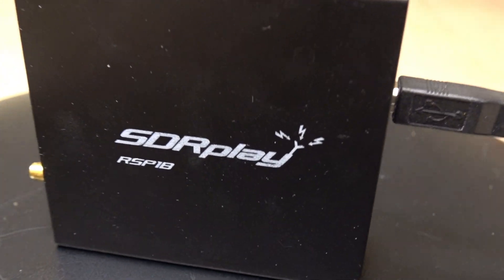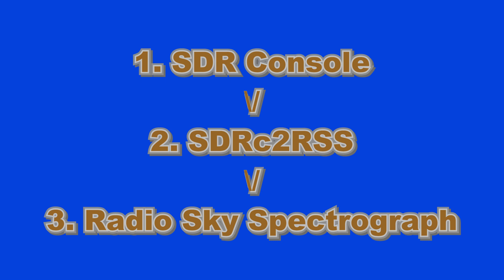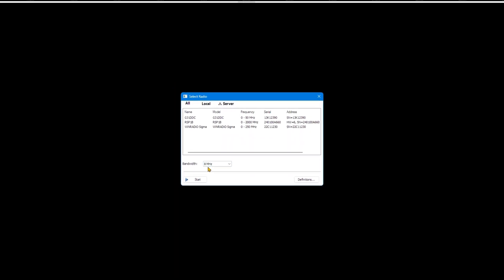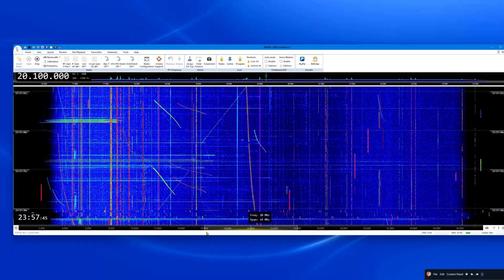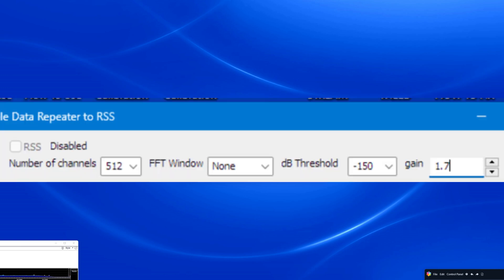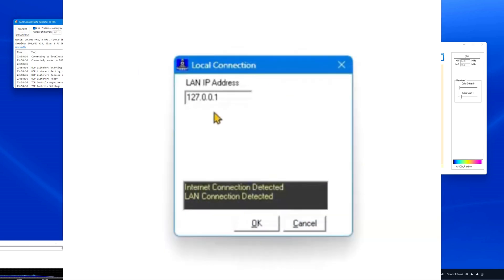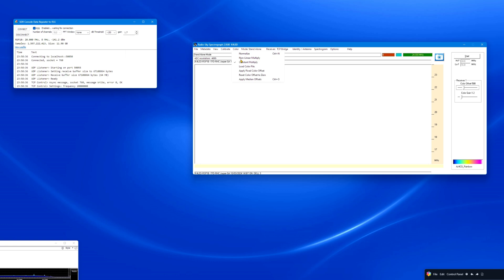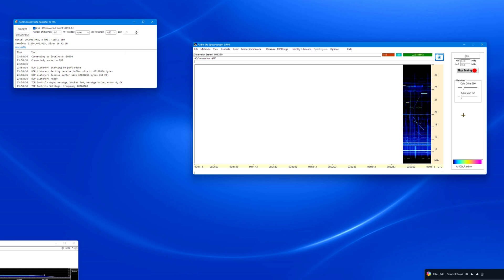RSP1B on SDR Console. SDRc2RSS and RSS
A Radio JOVE project for Radio Astronomy observations of solar and Jupiter storms and other ionospheric phenomena. Use your RSP1B SDR receiver with SDR Console, the Radio JOVE SDRc2RSS interface program, and Radio Sky Spectrograph.